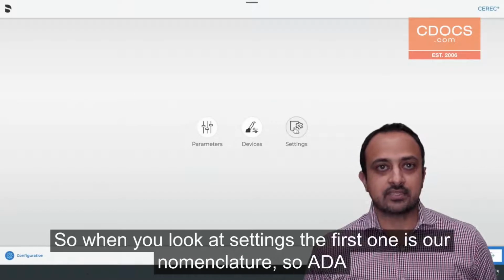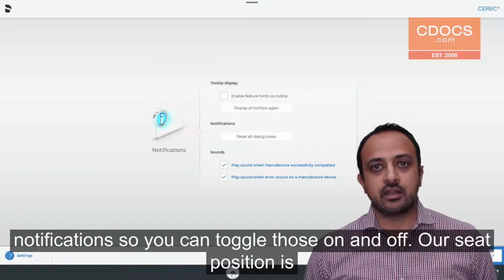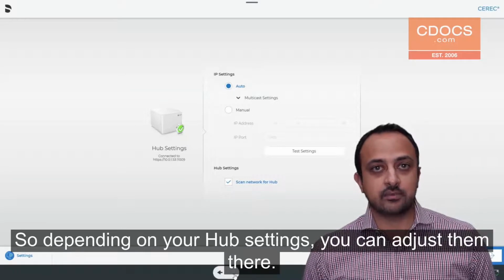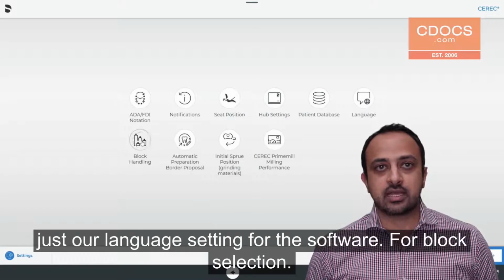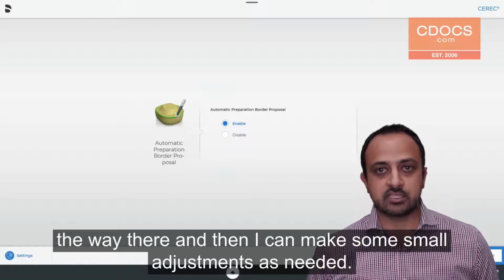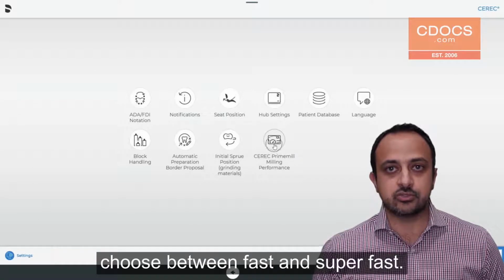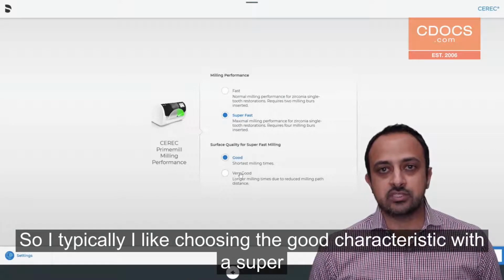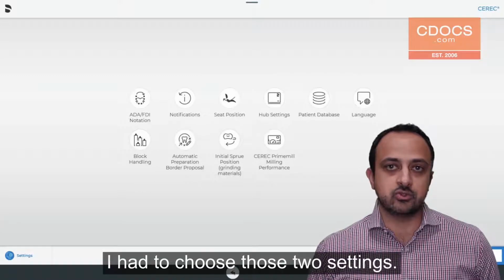Tip of the Day: Settings Menu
This video discusses the various options in the Settings menu in the CEREC software.